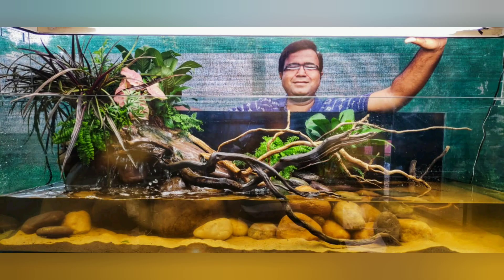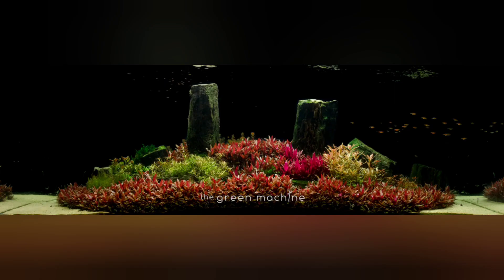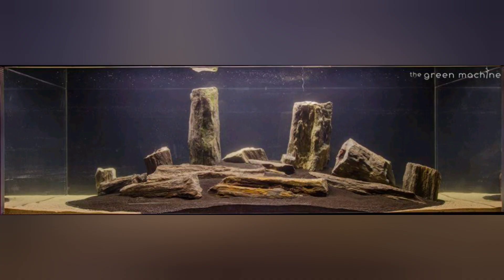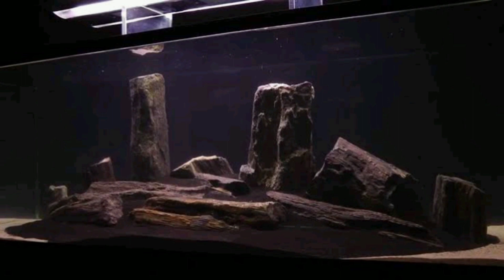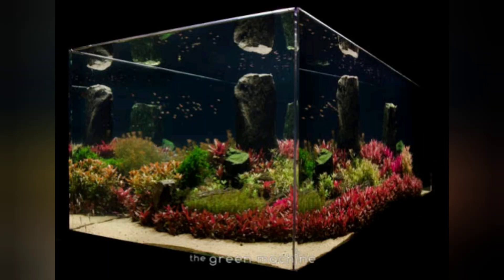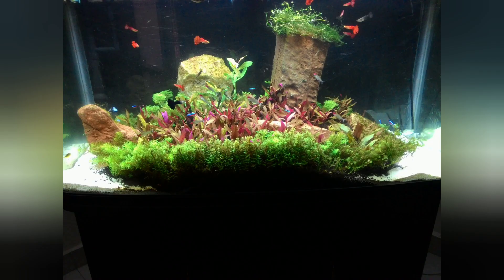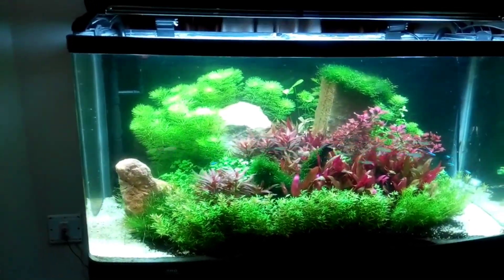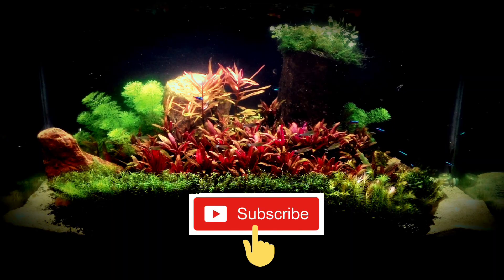Island aquascape |The story & Inspiration| Planted Aquarium layout series part 1| Red plants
Planted Aquarium has many aquascape layout styles. Here's a series on the various aquarium layouts I have made over the course of last 5 years.

Hi my name is Jithin, and I enjoy making Nature Aquariums, Rainforest Paludariums and Waterfall Terrariums.

you can see my works on Instagram page @jithinheric

credits

images

the green machine